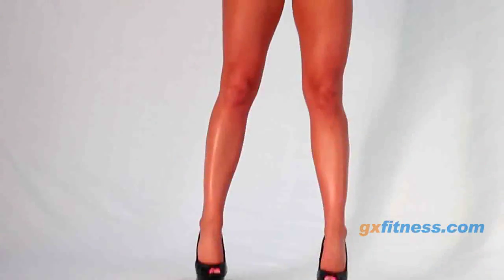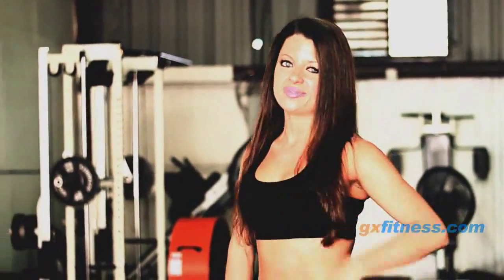Personal Trainer St Petersburg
Personal Trainer St. Petersburg video production.